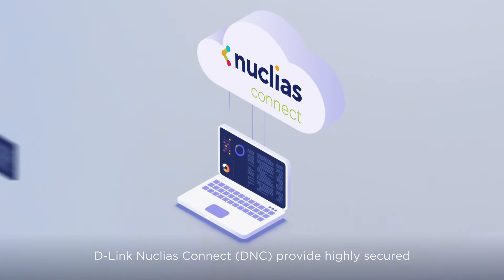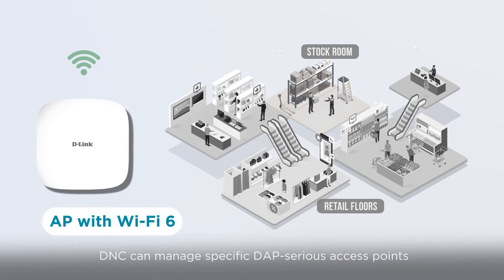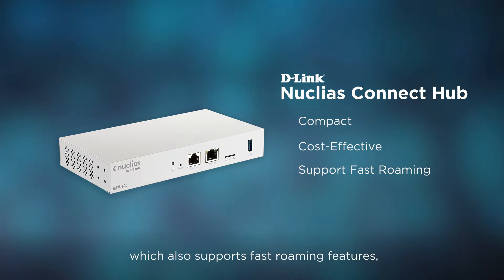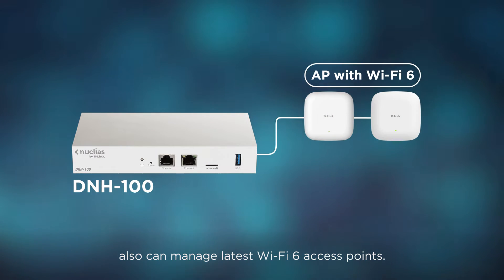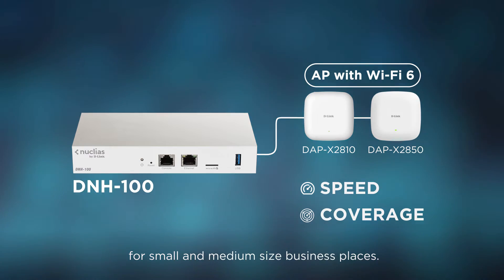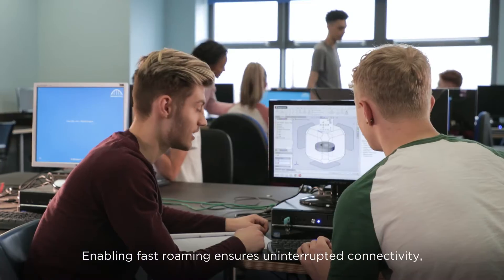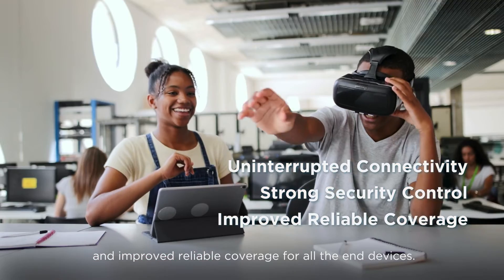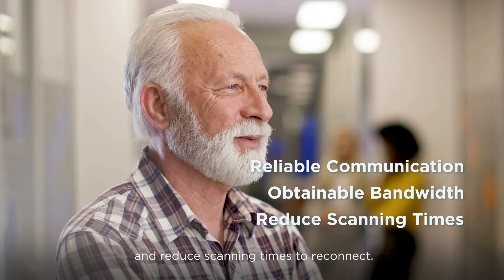Fast Roaming Introduction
Learn more about fast roaming with D-Link Nuclias Connect based on the supported models DNH-100 / DNC-100 / DAP-X2810 / DAP-X2850